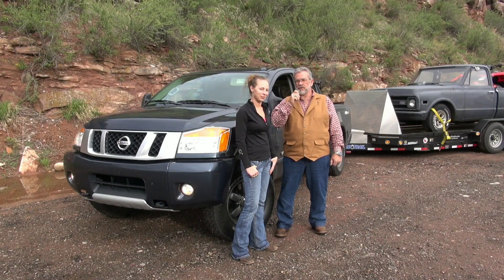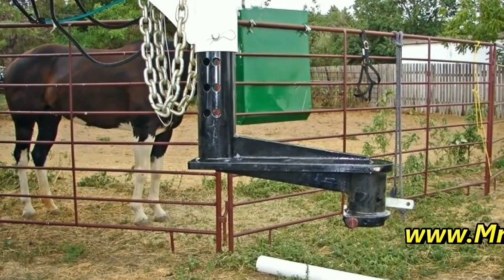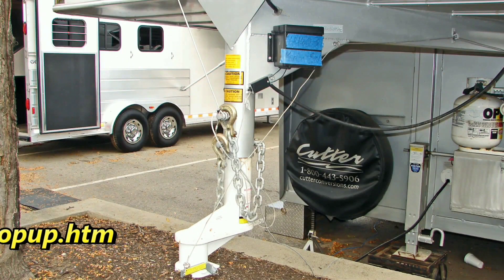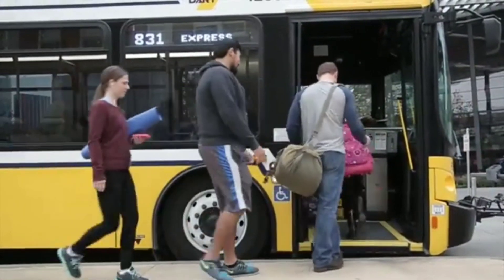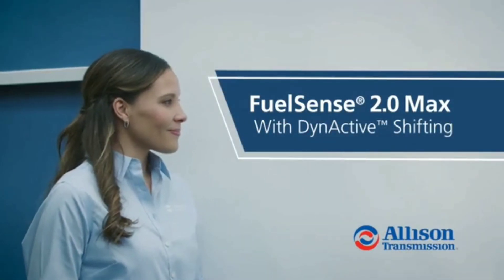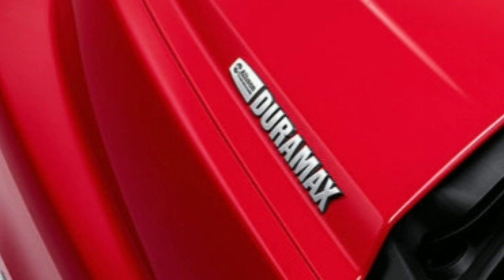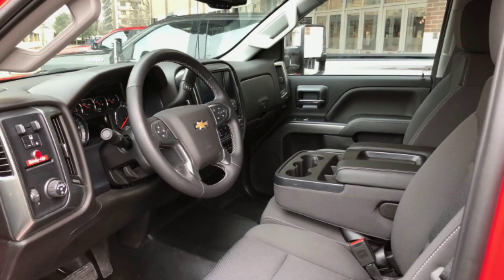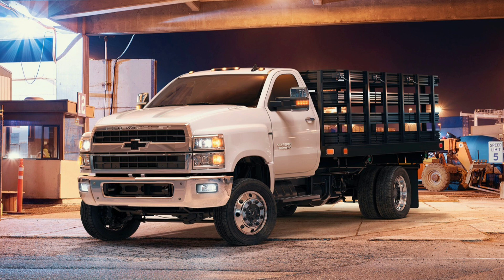All new Transmission control for the new 21 Chevrolet Medium Duty Lineup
The Allison Transmission is getting new programming to allow for up to 6% better fuel economy for the 21 model year Chevrolet medium duty lineup. Mr.BigTruck takes a few minutes to explain the changes and provides some experiences with fuel economy programming in the real world.